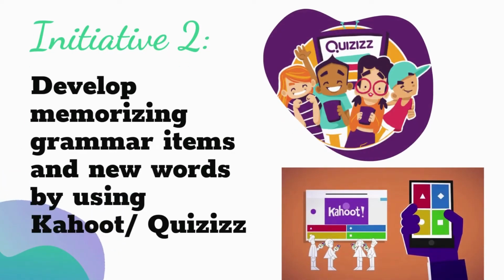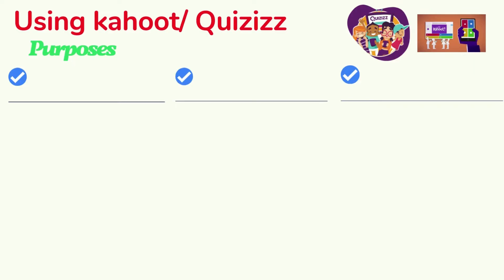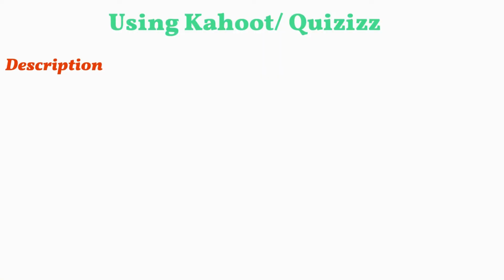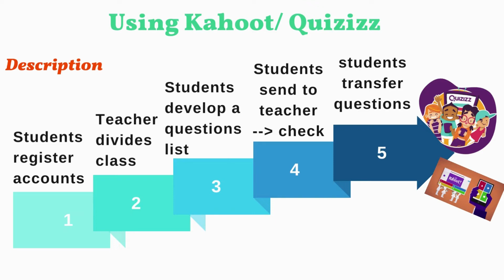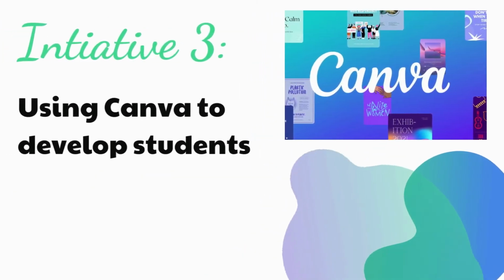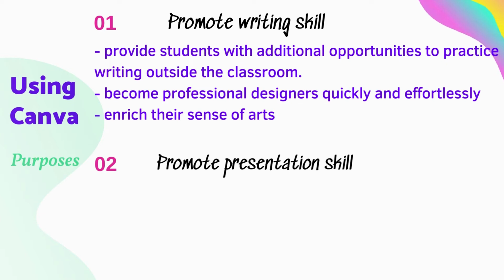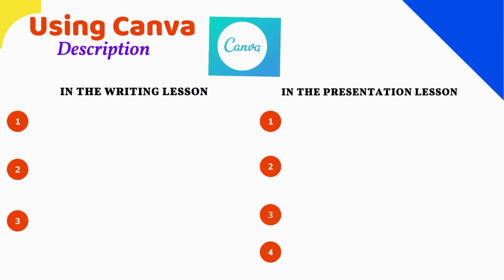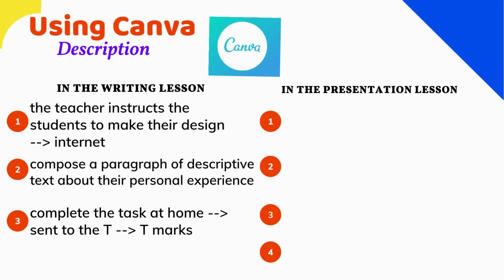THPT VIET YEN 1- PHAM THI MINH HANG